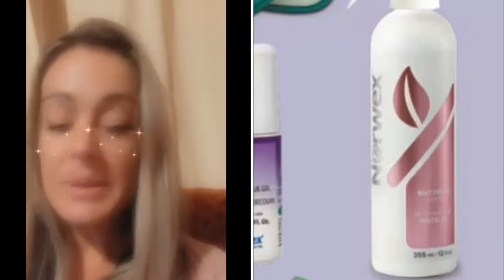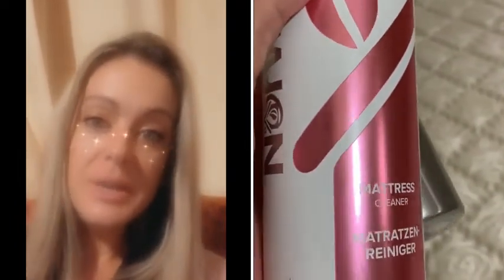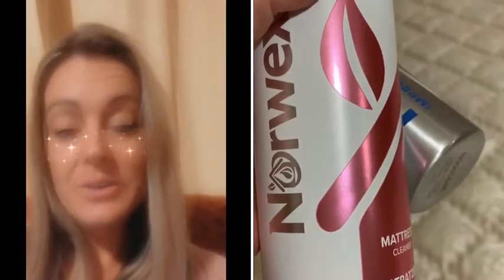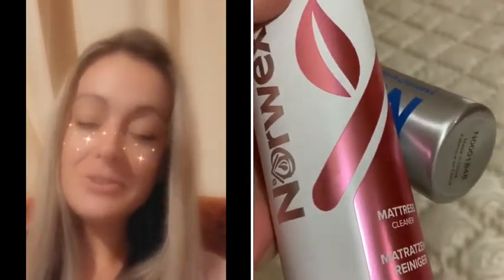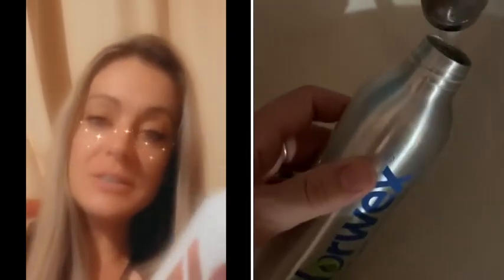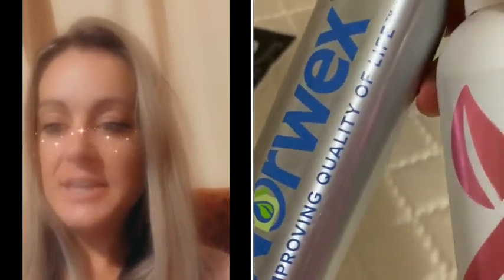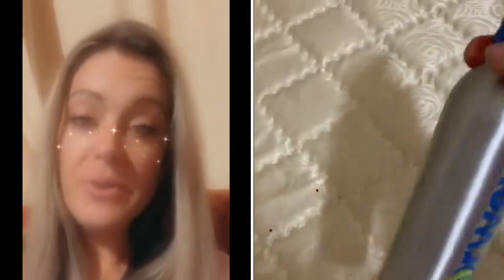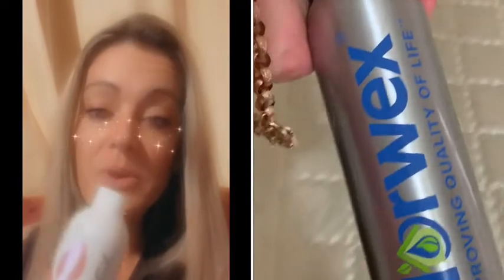Norwex Mattress Cleaner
I demonstrate the Norwex mattress cleaner which uses probiotics to physically REMOVE allergens including dust mite waste and organic mayerials